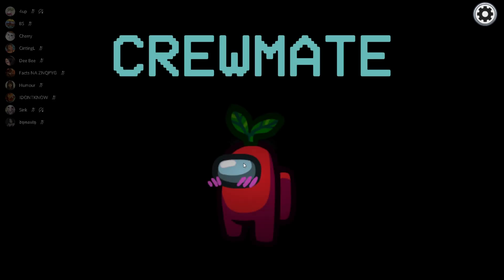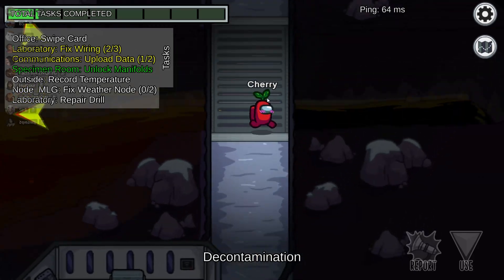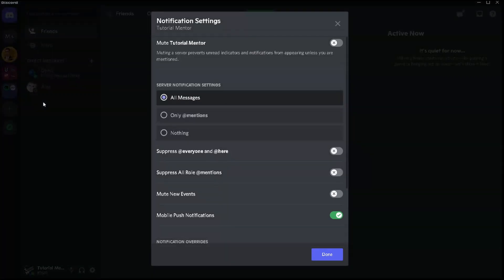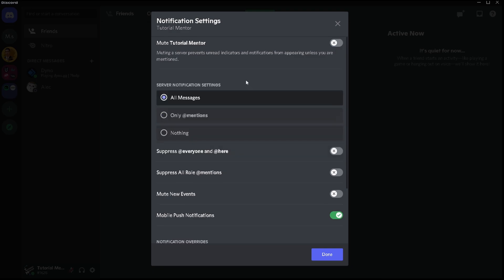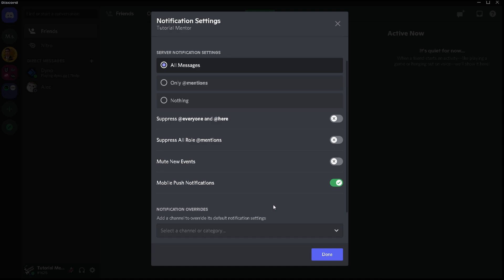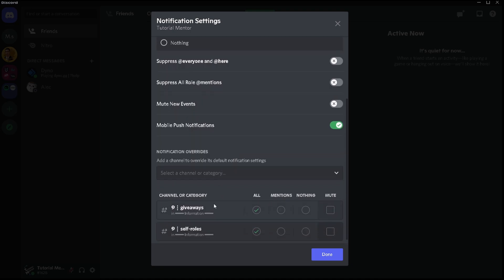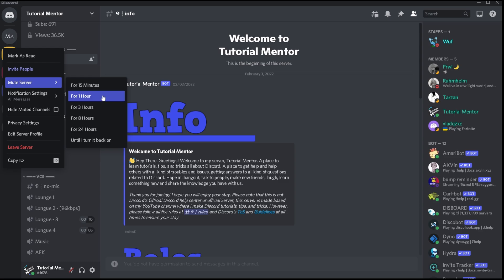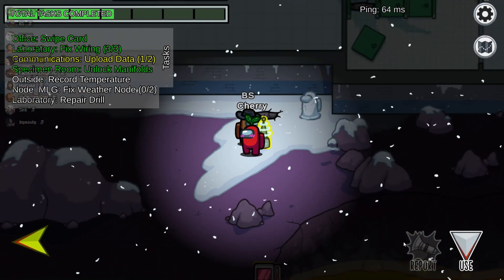Discord Server Notification Settings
Receiving tons of notifications or pings from servers? Check this video out on how you can play around with Discord server notification settings!

TIMESTAMPS:
0:00 Intro
2:00 - Server Broad Notification
4:05 - Server Notification Settings
6:00 - Channel Notification Settings

Join if you're a Nerd and want to gain knowledge and meet some cool people making friends(My other server):